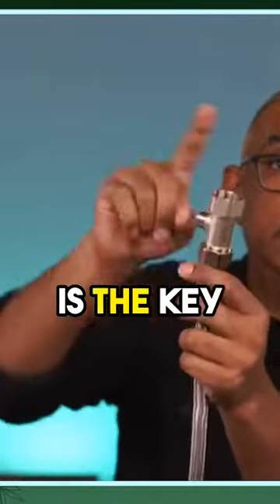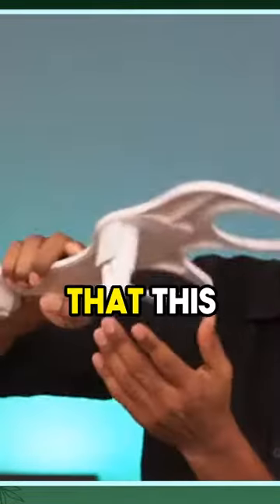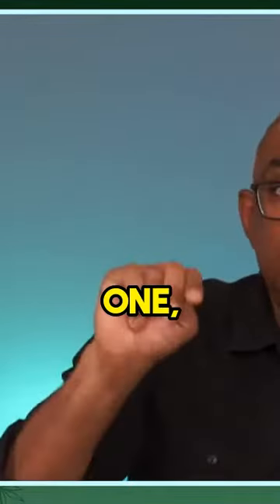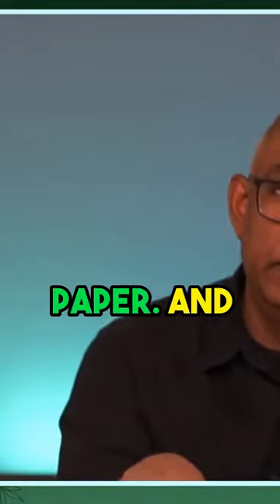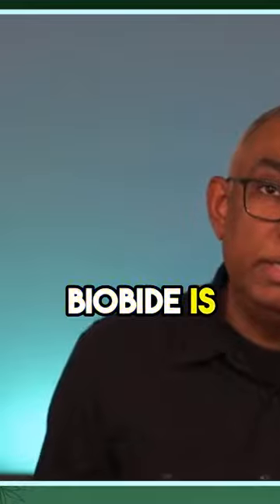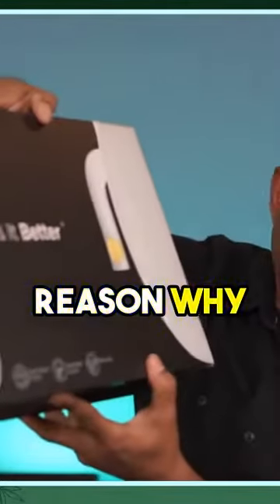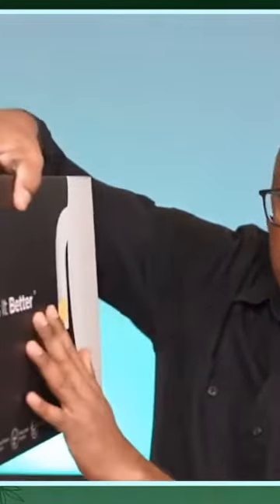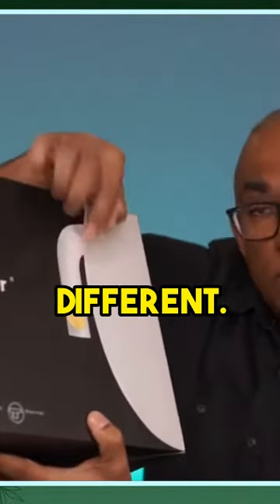Installing a BioBidet! Simple Design for Cleaner Usage and Minimized Toilet Paper Use